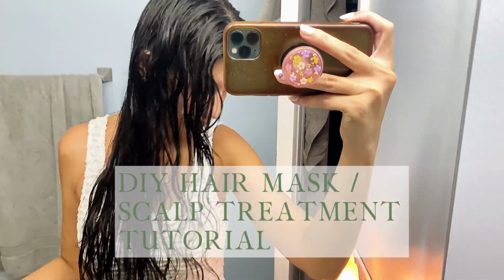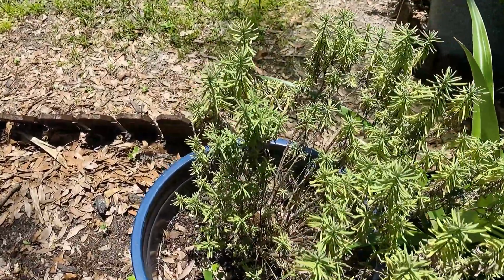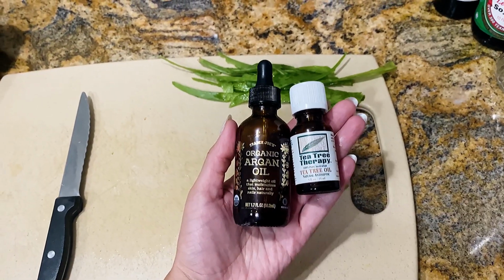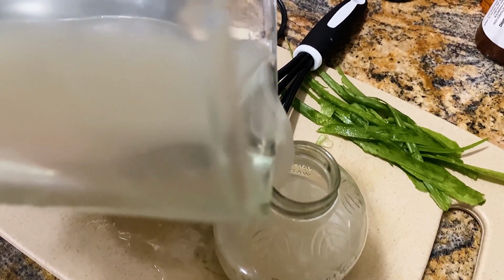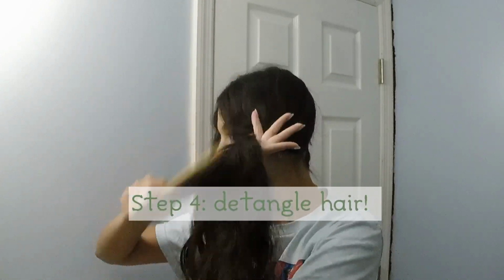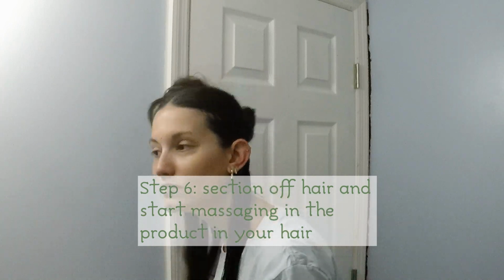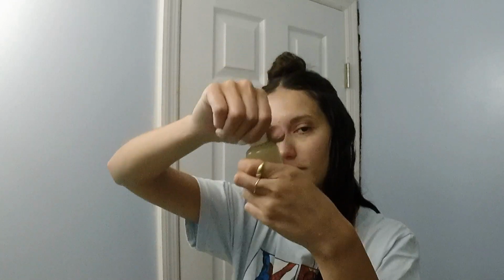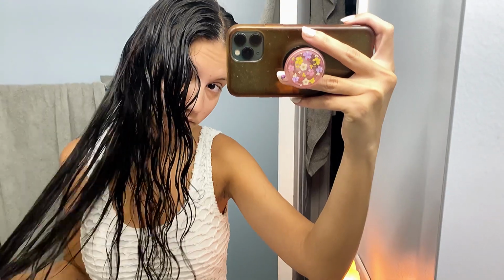DIY, plant-based deep conditioning hair mask for healthy scalp and hair with aloe Vera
This DIY deep conditioning hair mask not only promotes healthy hair but also underscores your commitment to the environment and sustainability. Each ingredient can either be grown at home or sourced sustainably, reducing reliance on commercial products filled with harmful chemicals.

This also minimizes plastic packaging waste, significantly reducing your ecological footprint. If  you try this mask, and as you’re enjoying the benefits of luscious, healthy hair, you're also contributing to a greener, more sustainable world. Now that's beauty with a purpose! 💌

Thank you for joining me on this journey toward making more ec-conscious choices in our everyday lives. Keep nurturing, stay empowered, stay learning & let’s grow together!

Products used in the video:

Aloe Vera Gel from my container garden. You can find big aloe vera leaves at your local grocery store, or grow your own plant!
Lavender from my container garden
Rosemary from my container garden
100% pure and Argan Oil from Trader Joes
100% pure tee tree oil from Amazon
Plastic bottle sprayer from Dollar Tree

Eco Conscious Beauty Products on Amazon